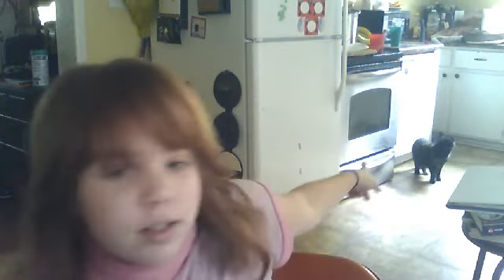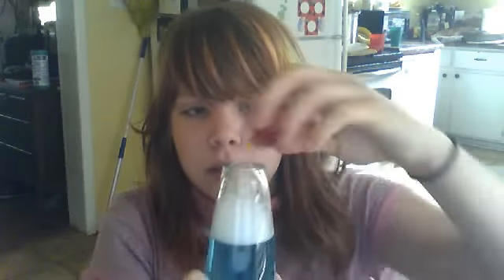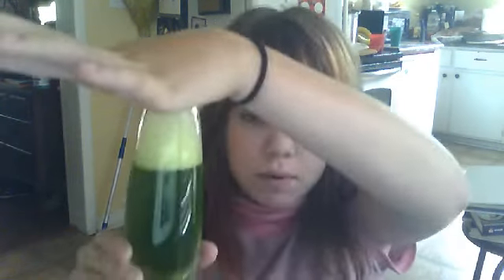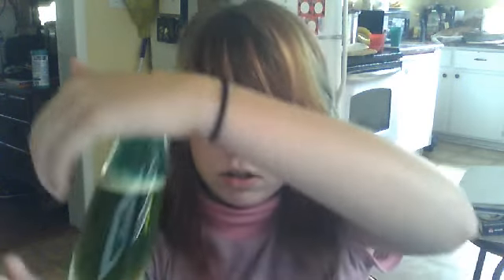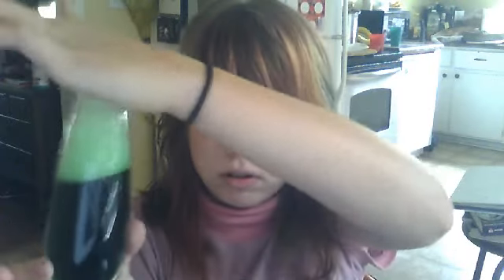Webcam video from October 3, 2012 9:02 AM